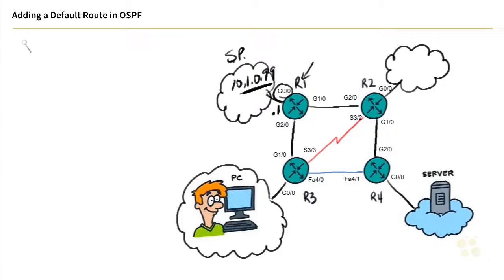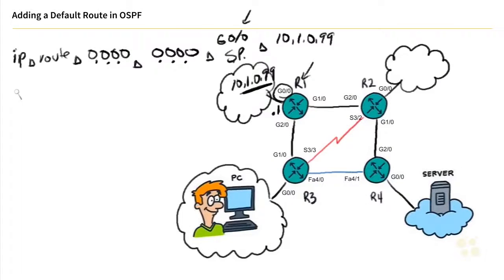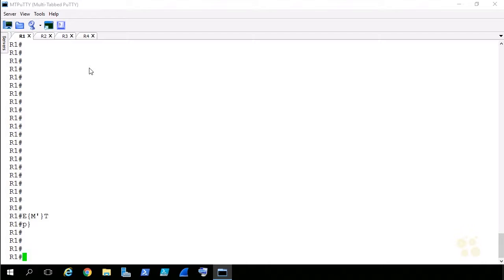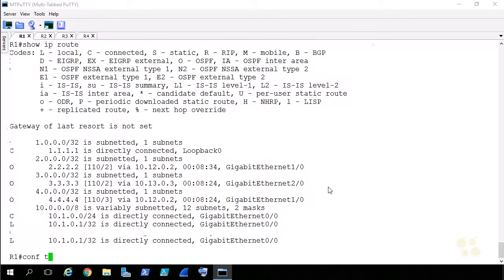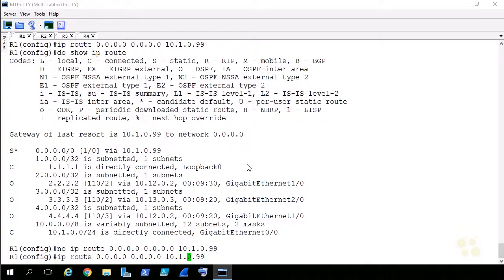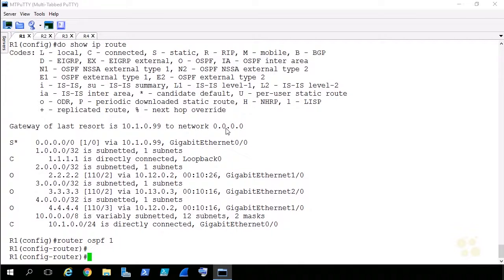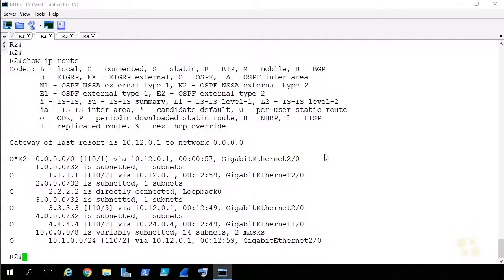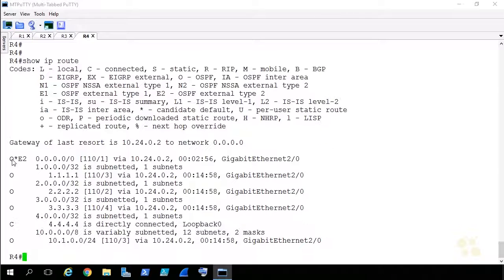247. Implementing a Default Route in OSPF